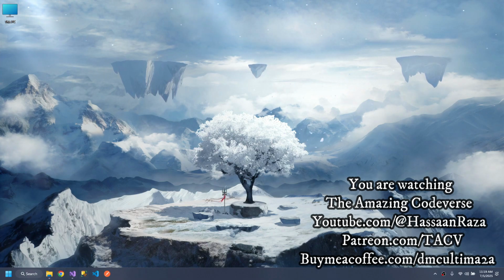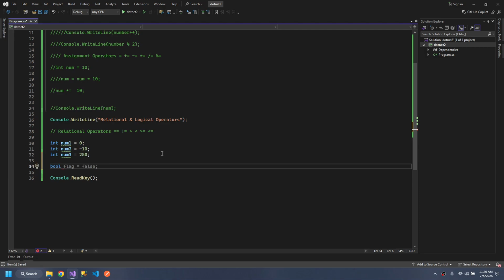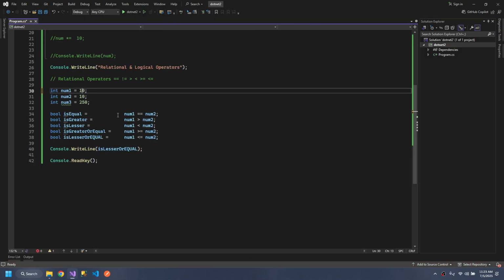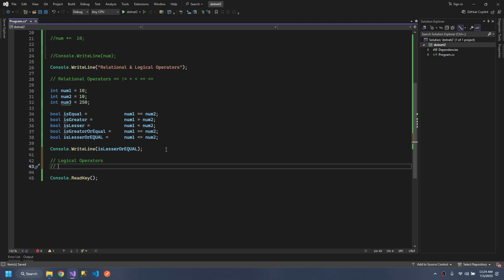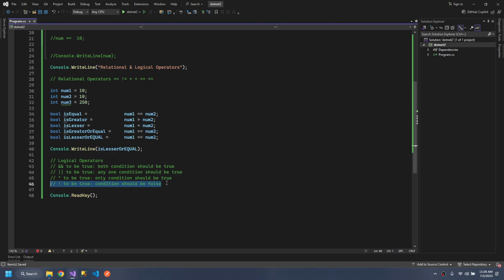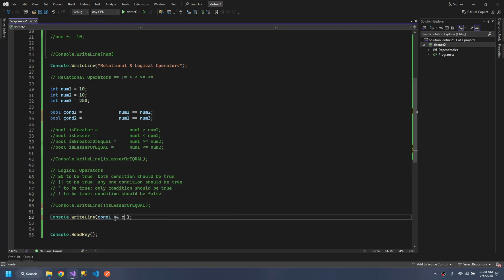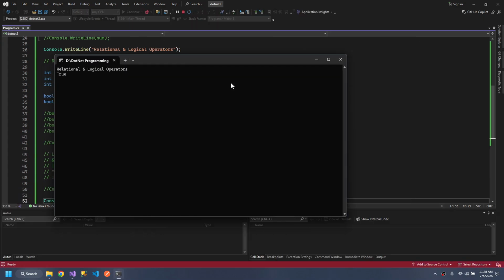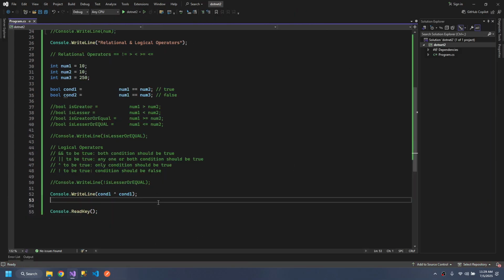Relational and Logical Operators | .NET C# Series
realational operators, logical operators in c# .net
comparison operators with logical operators in .net c#
operators and their types in .net c# tutorial